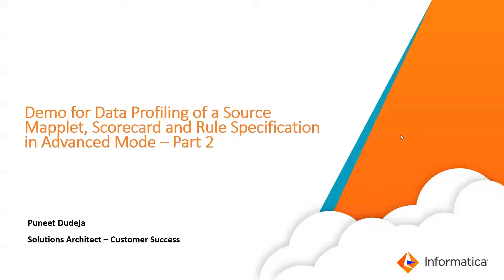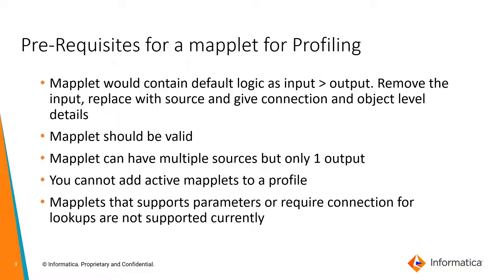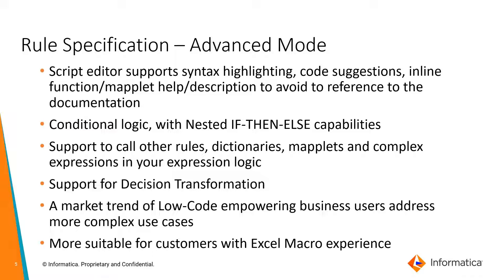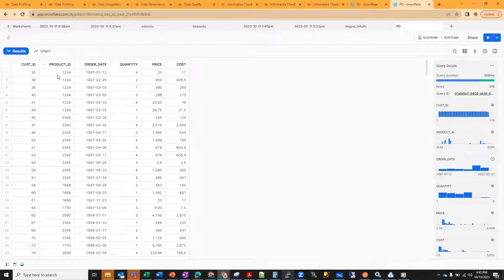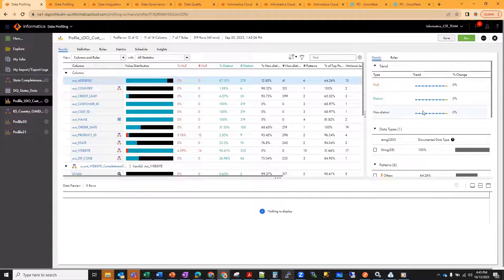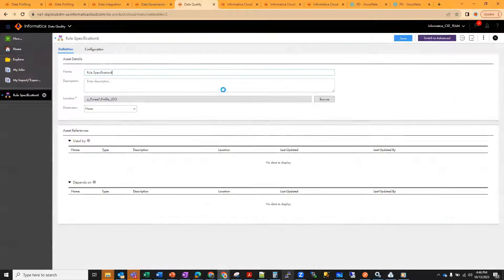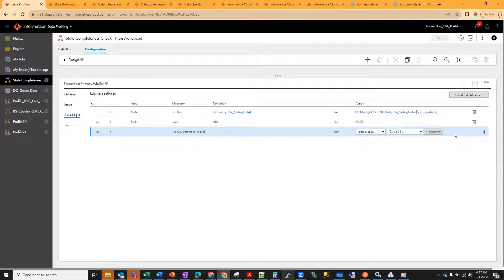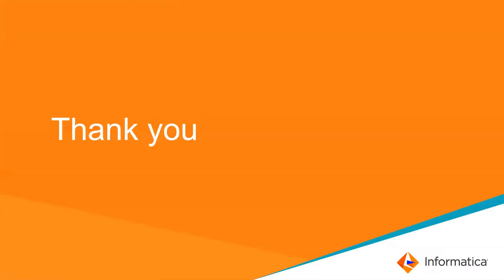Demo: Data Profiling of Source Mapplet, Scorecard, and Rule Specification in Advanced Mode – Part 2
The agenda focuses on Data Profiling and Data Quality services covering creation of Data Profiling task of a source mapplet that involves multiple source tables along with pre-requisites for creating source mapplet. Add Data Quality rules created in Part 1 to profiling task followed by rule occurrences. Create rule specification in Advanced mode as well as basic mode for comparison.

Expertise: Advanced, Intermediate
User type: Data Quality Analysts, Data Quality Stewards
Category: Configuration, Product Feature
Project Phase: Create, Configure
Problem Type: Configuration